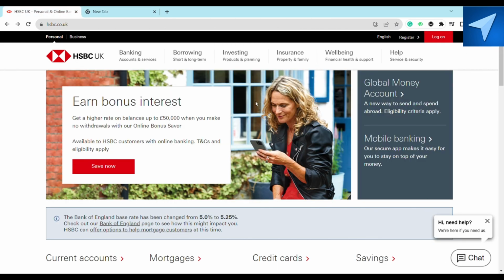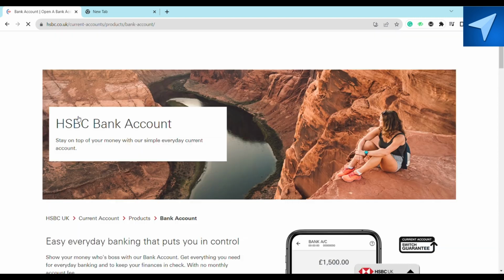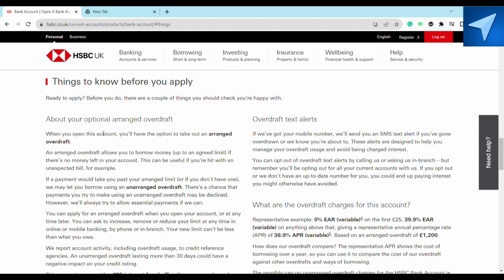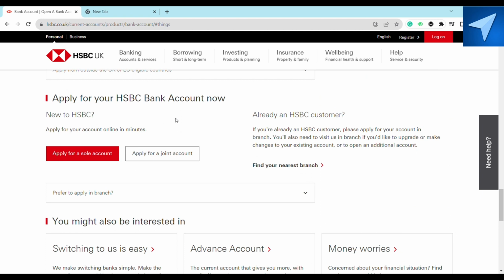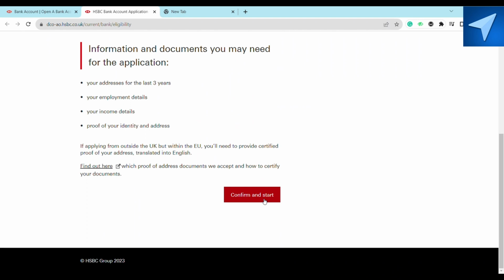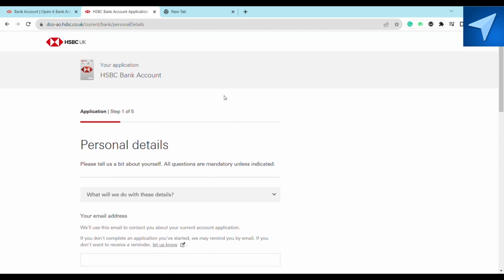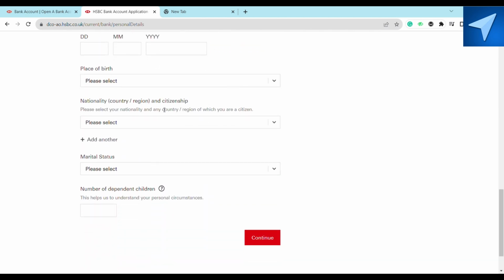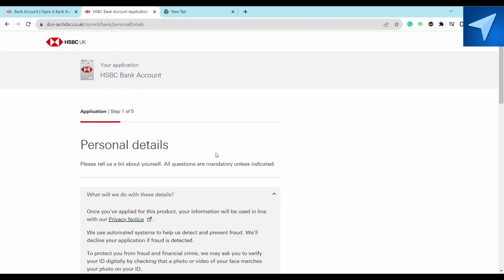How To Open HSBC Account Online UK (2025) Easy Tutorial